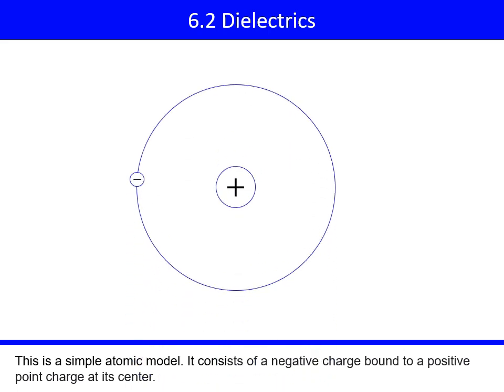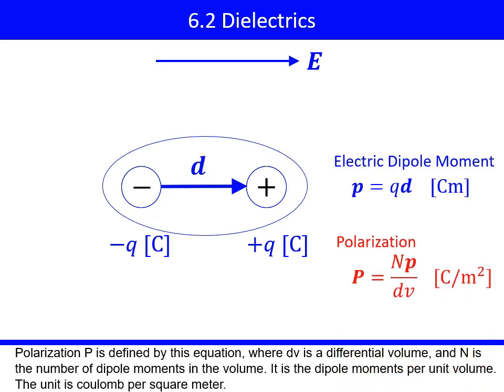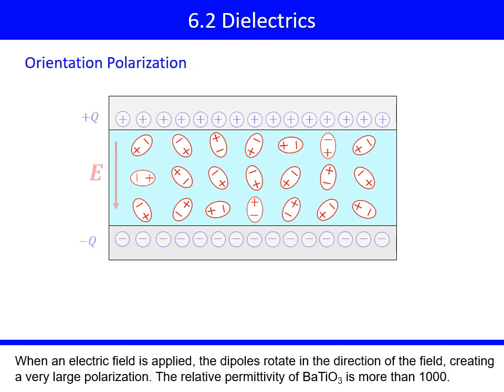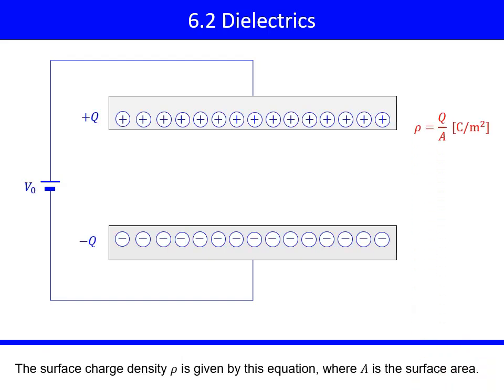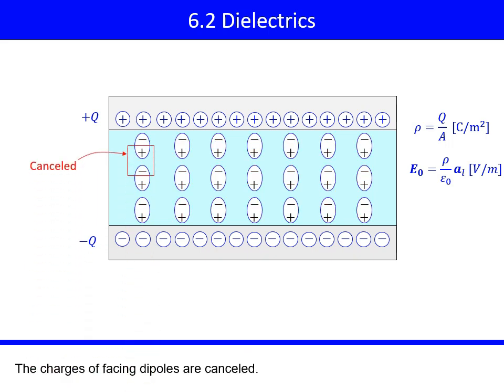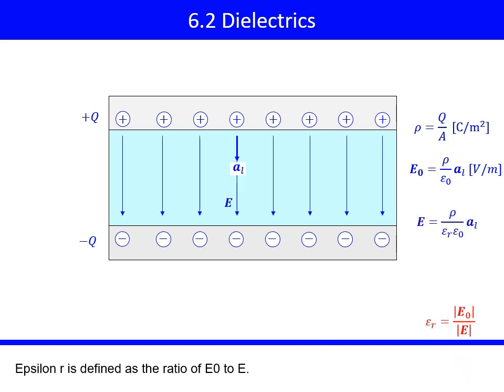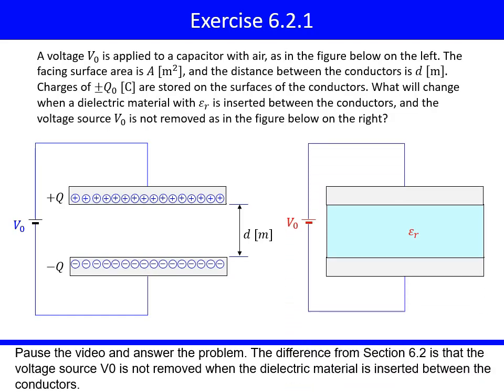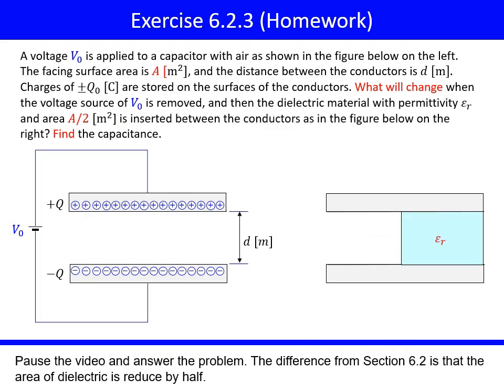NUOCW：Electromagnetics (EM06_2)Dielectrics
Lesson 06:  Capacitance/EM06_2: Dielectrics